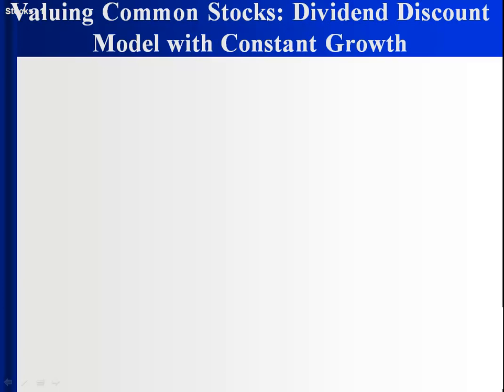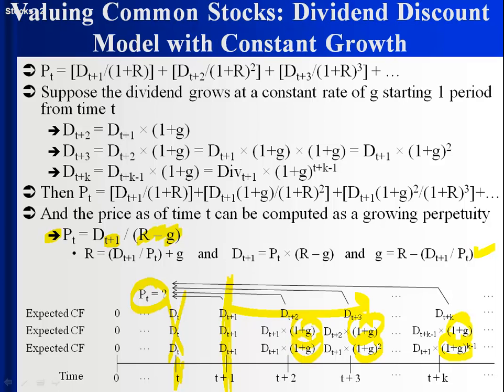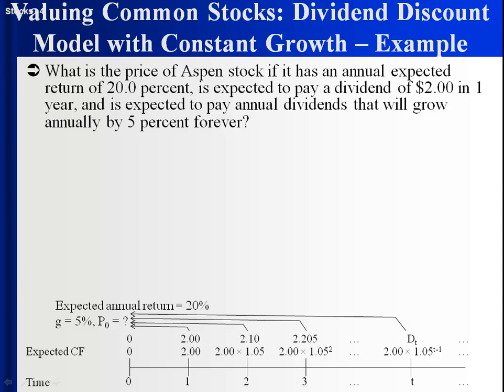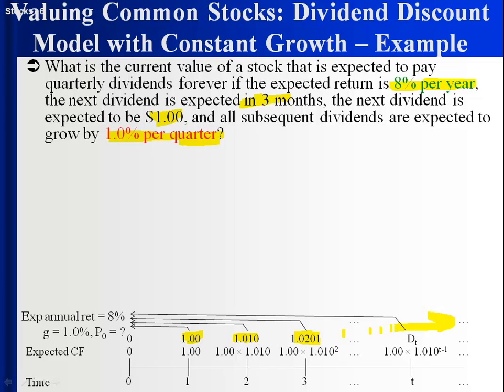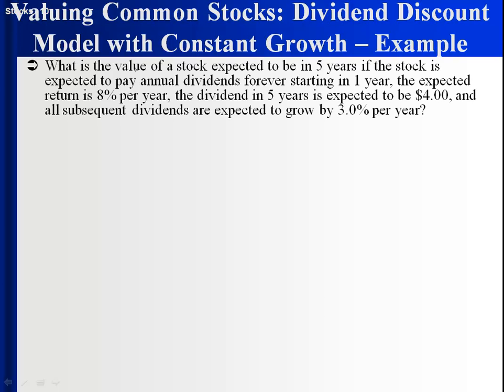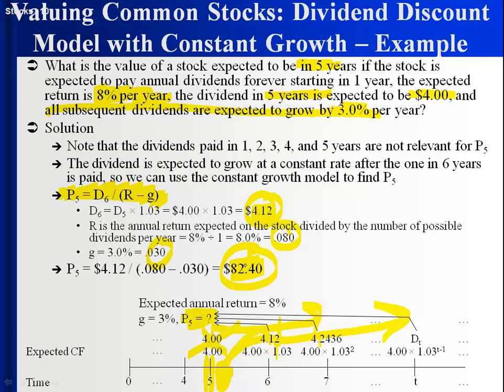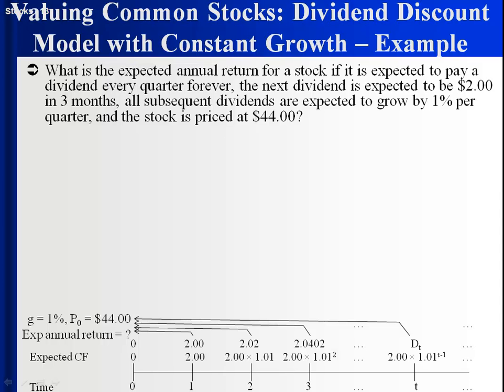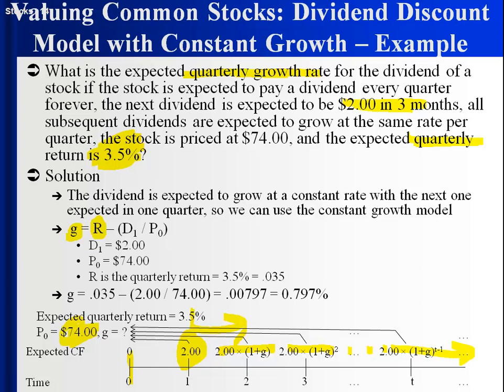05 009 01 stock value dividend discount, constant growth, part 2